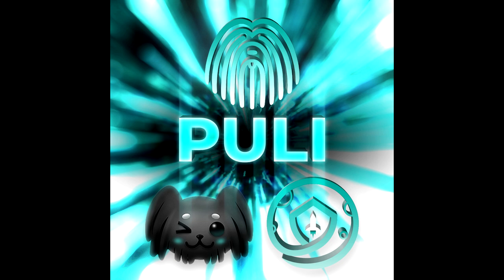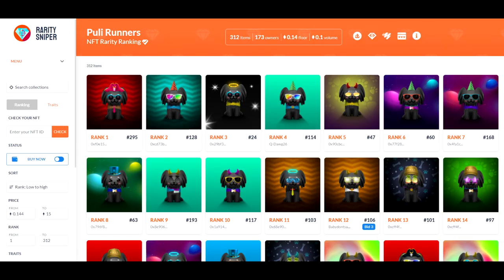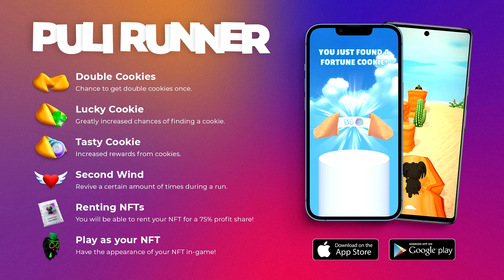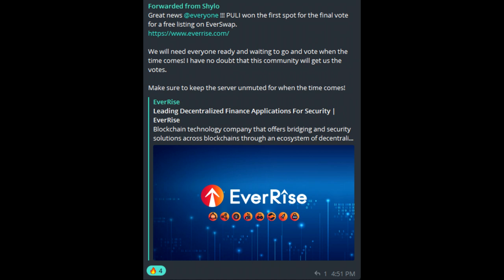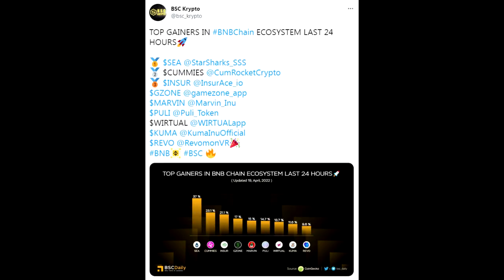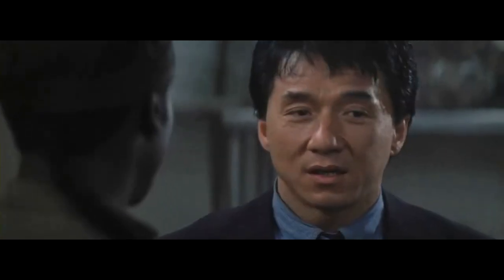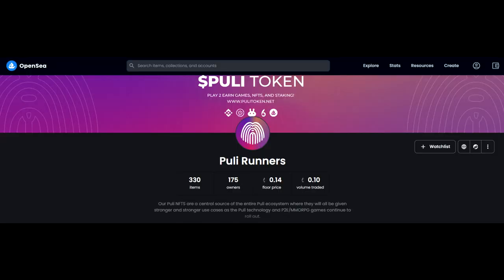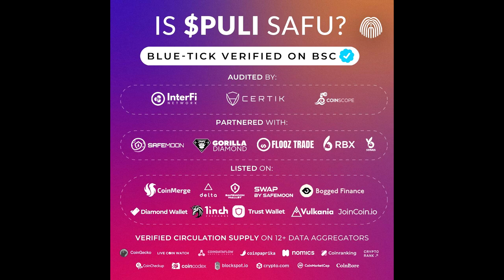Upcoming Vote To List PULI On EverRise's EverSwap DEX! $PULI Trending Top Gains! BSC P2E NFT Token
As the global crypto market cap climbs the ranks the PULI team is hard at work delivering updates daily! Let's begin with the official Rarity Ranking for $PULI Runner NFTs on RaritySniper! Bullish gameplay improvements and NFT utility coming to PULI Runner Mobile! Puli chosen as a contender for a future vote to get listed on EverRise's EverSwap for free! Puli Token secures Top 10 Trending on DEXTools, Top BSC 24h Gains, and Top BNB Project Social Volume!

Timestamps:
0:36 - PULI NFT Rarity Rank on RaritySniper!
1:18 - $PULI Runne P2E Mobile Updates Coming!
2:12 - Puli Runner Gameplay Upgrades
2:58 - Upcoming Vote - $PULI Free Listing on EverSwap!
3:54 - Puli Token Top 10 Trending DEXTOOLS
4:05 - Top Gainers BNB Chain Ecosystem
4:40 - PULI TOP 3 BSC Social Volume
5:21 - PULI Coffee Mug?
5:34 - PULI Tattoo
6:02 - PULI NFT Mint MetaMask, Ethereum Advice
6:35 - Can you use Trust Wallet for NFTs Mint?
7:01 - PULI Safu? Audit? KYC? Doxxed?